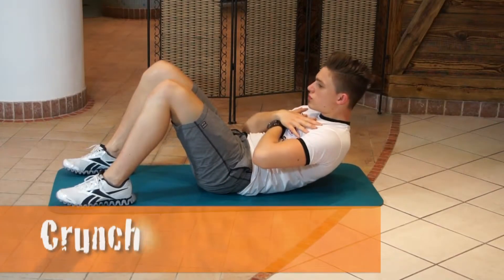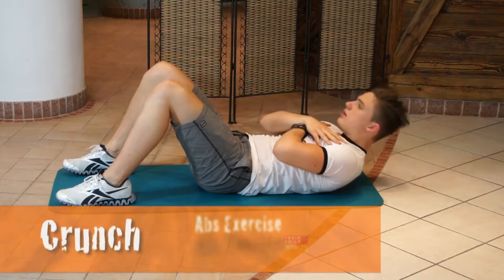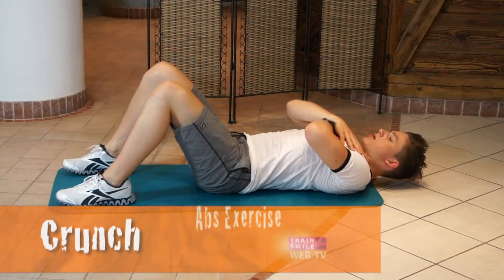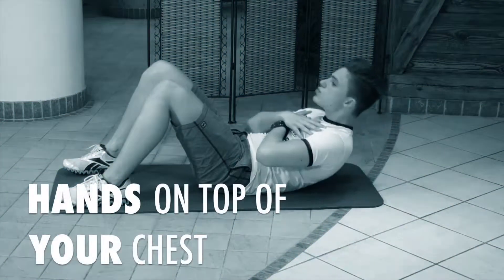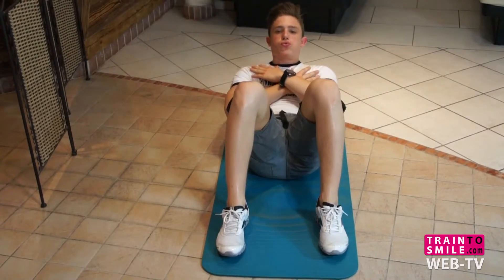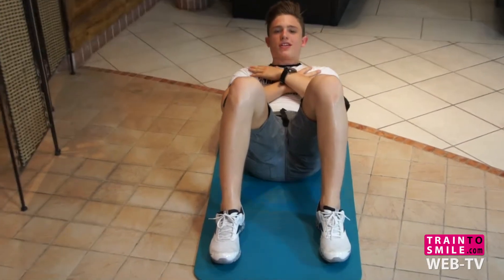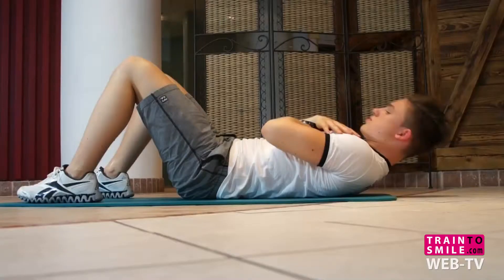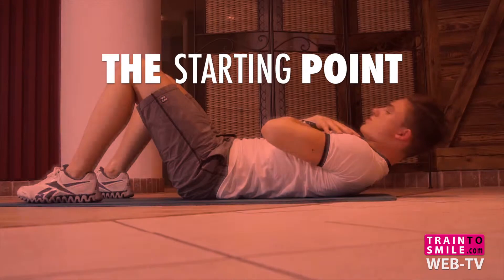How to CRUNCH (tutorial)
Hello everybody, today I will talk about Crunch.
Lie down on the floor and put your feet to the floor with your legs bent at the knees.
Place your hands on top of your chest. You will start with your back on the ground
and never go back with your head to the floor during the exercise. This will be your starting position.
Flex your hips and spine to raise your torso toward your knees as you breathe out. At the top, squeeze your abs and reverse the movement and deep breathe in. Always keep a good contraction in your abs.

TRAINTOSMILE
"Invest in your body, Invest in your Future"

Ciao, oggi ti parlero' del Crunch. Stenditi al suolo e metti i tuoi piedi a terra e le tue gambe saranno piegate a livello delle ginocchia. Posiziona le ute mani sul petto, o dietro la testa per un po' piu' di difficoltà. Comincerai con la tua schiena a terra e non tornerai mai con la tua testa a terra durante l'esercizio. Questa sara' la tua posizione di partenza. Fletti il tuo torso ed i tuoi fianchi verso le tue ginocchia mentre espirerai. Arrivati alla posizione top del movimento, contrai i tuoi addominali ed inverti il movimento inspirando. Cerca di sentire sempre una buona contrazione nei tuoi addominali.